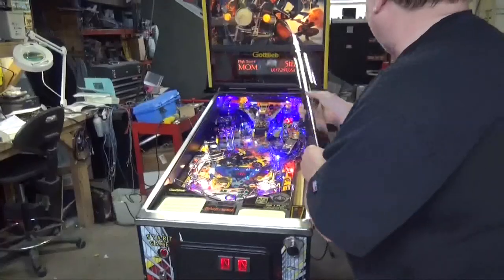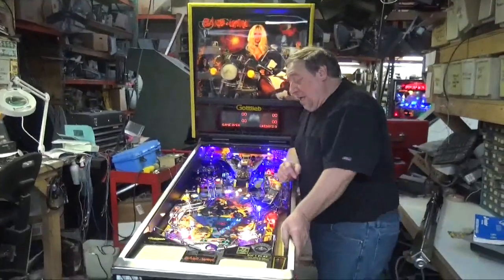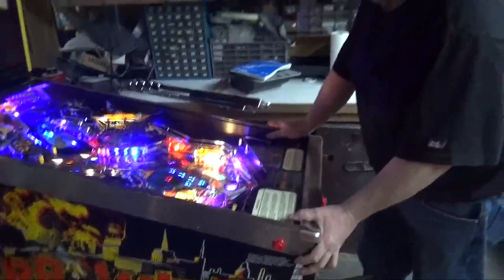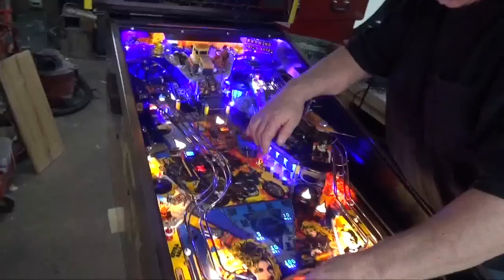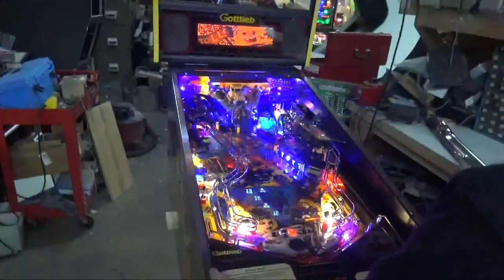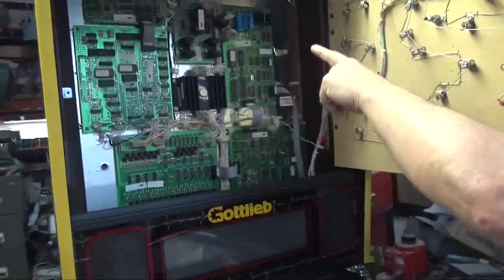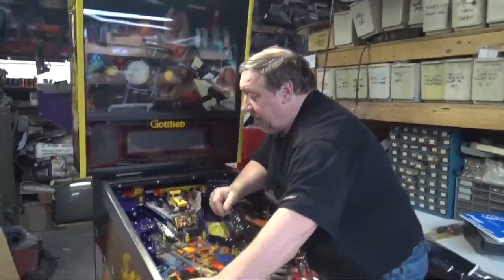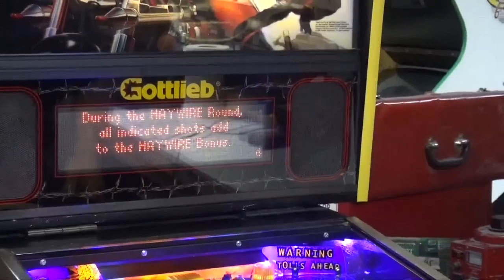#958 Gottlieb BARB WIRE Pinball Machine with Pamela Anderson - Only 1000 made! TNT Amusements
We have a BARB WIRE pinball machine we sold BRAND NEW back in 1996 that we took back in trade...and now going to its second home!  Todd Tuckey shows you the speaker cutout plastics still with the machine as we show you how it looks with LED's.  Plus, a fact about that high pitch tone you hear when a Gottlieb System 3 game is first turned on!